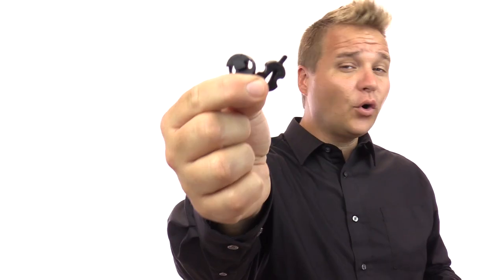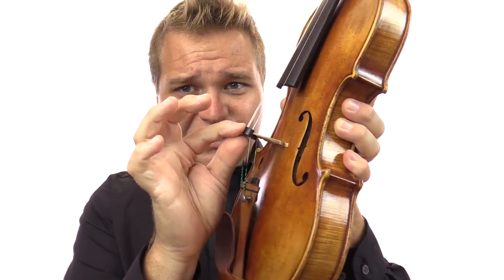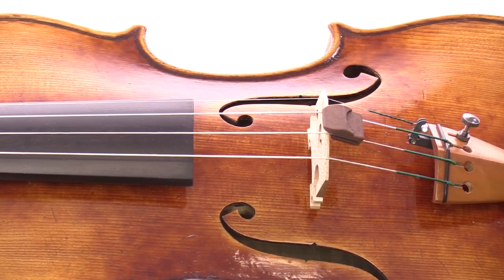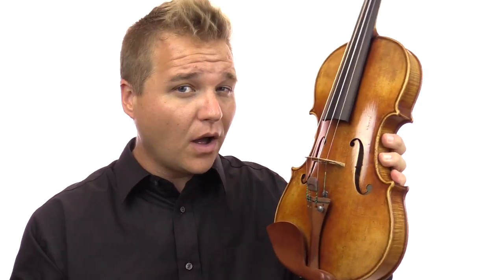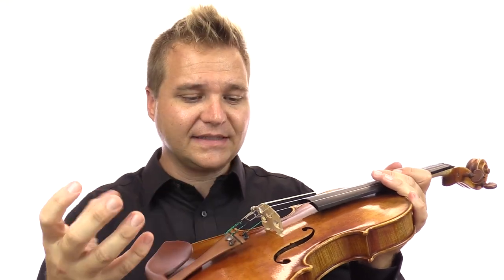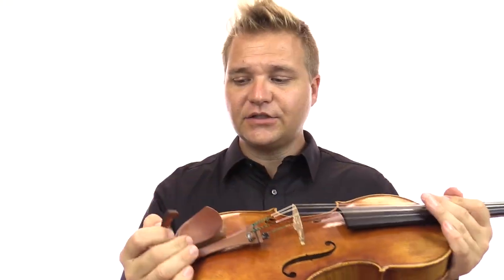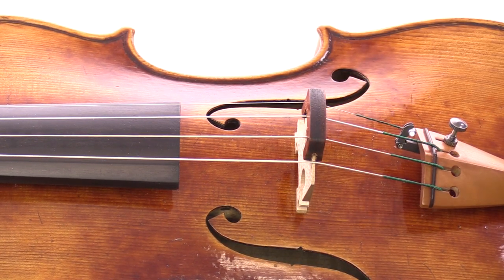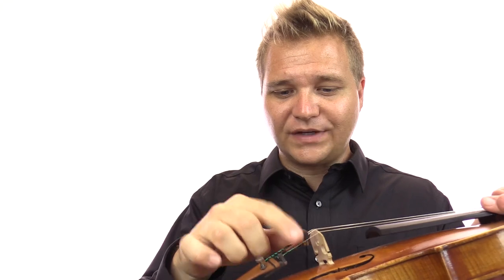Orchestra Mutes Review from Fiddlershop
Here are some of the options of mutes we have at Fiddlershop

0:00 Welcome!
1:28 No Mute
1:33 Tourte Violin Mute - VM1
2:16 No Mute
2:23 Spector Mute
3:03 No Mute
3:12 Sihon Wire Slide-on
3:55 No Mute
4:03 Light Mute Leather
4:12 Heavy Mute Leather